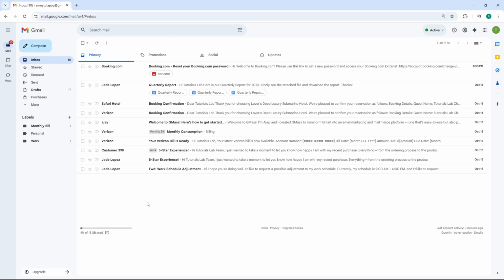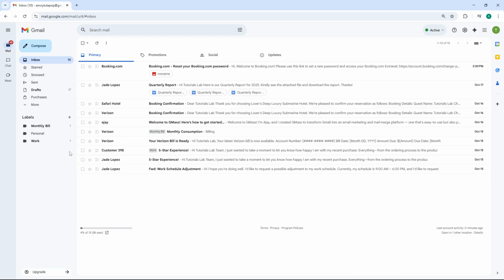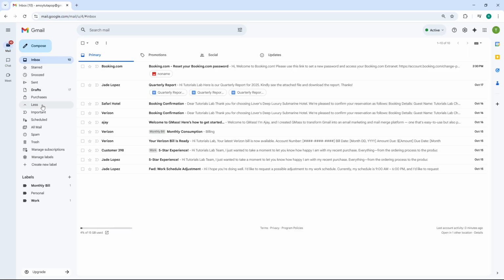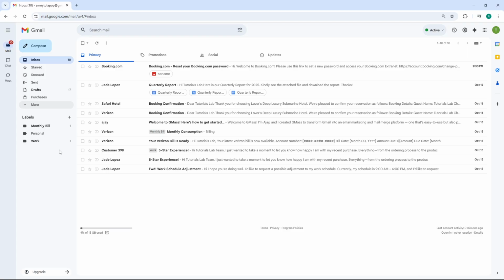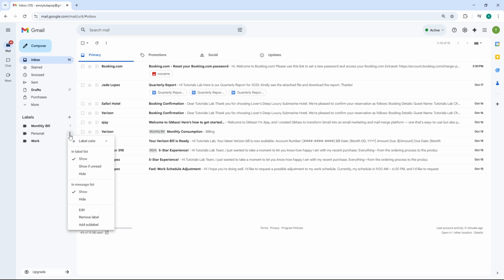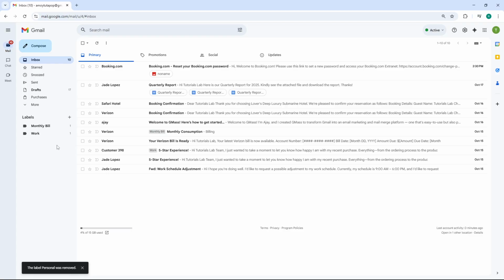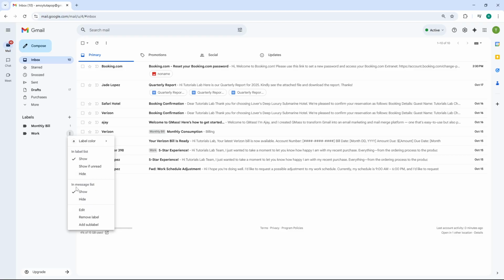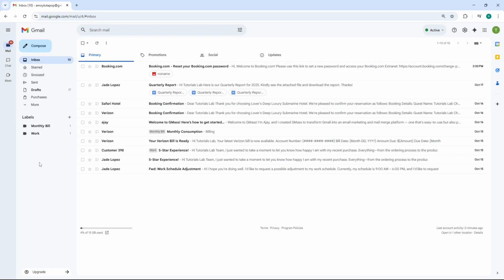How to Remove Labels From Gmail Inbox (Tutorial 2025)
Along the way, you'll learn how to remove labels from Gmail, delete Gmail labels from inbox, get rid of labels in Gmail, undo labels in Gmail account, manage Gmail labels and categories, clean up Gmail inbox labels, remove specific labels from Gmail, untag emails in Gmail inbox, organize Gmail by removing labels, stop using labels in Gmail, guide to delete Gmail email labels, remove old labels from Gmail inbox